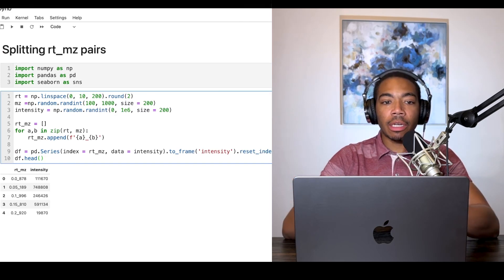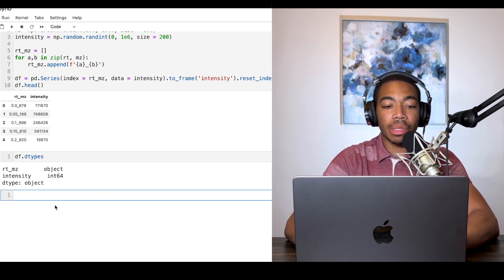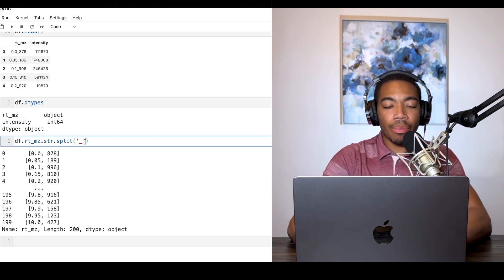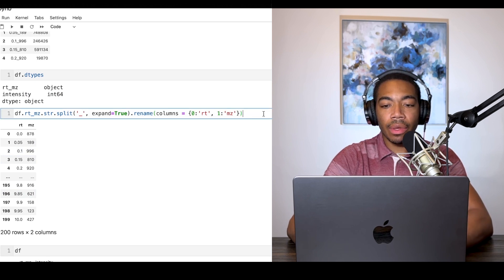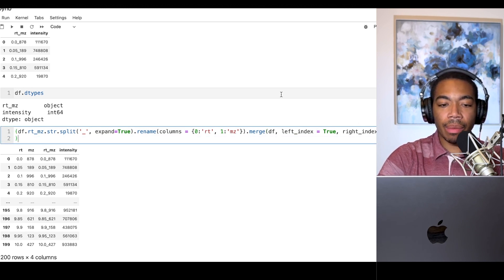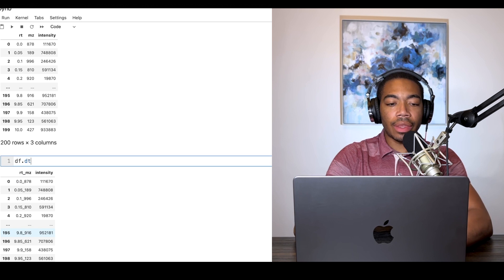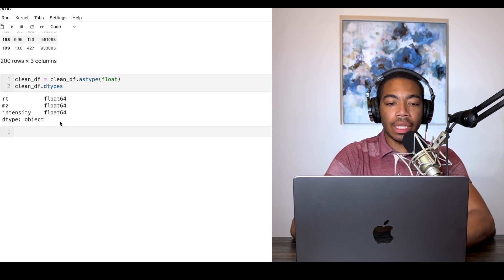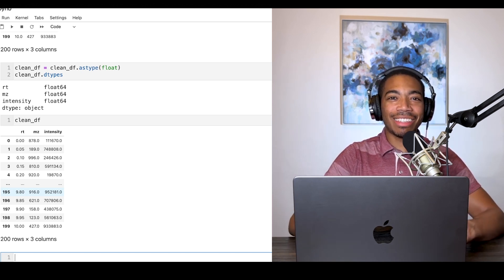SIMPLE String Splitting With Pandas!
In this video, I present a comprehensive tutorial on efficiently cleaning strings using the powerful pandas str split method. By mastering this technique, you'll be able to effortlessly create new columns with impeccably sanitized data. Additionally, I highlight the significance of ensuring that the values in your column align with the desired data types, which can be easily achieved by leveraging the df.dtypes attribute. Join me in this step-by-step guide to learn invaluable tips for string cleaning and data type validation using pandas. Boost your data cleaning skills today!